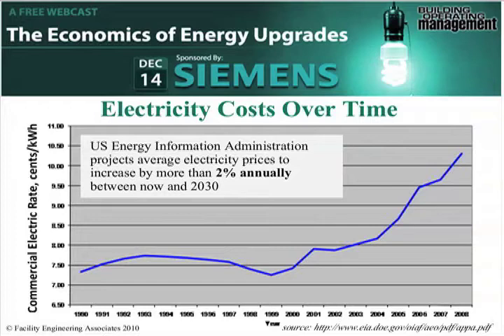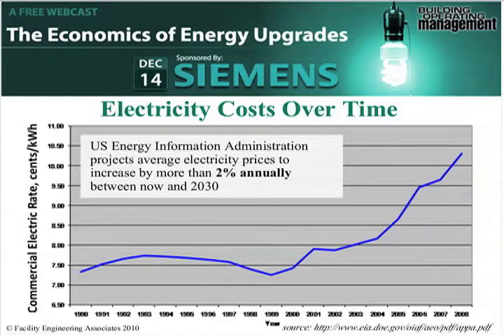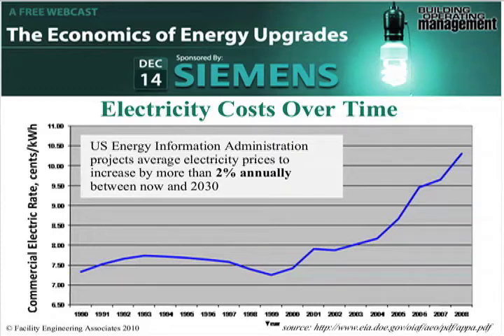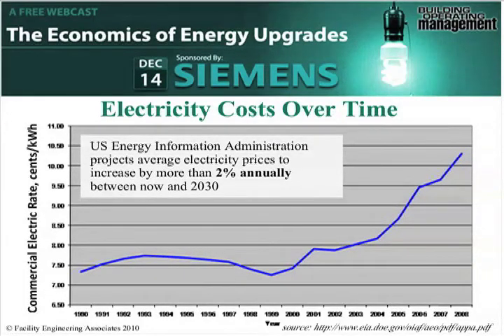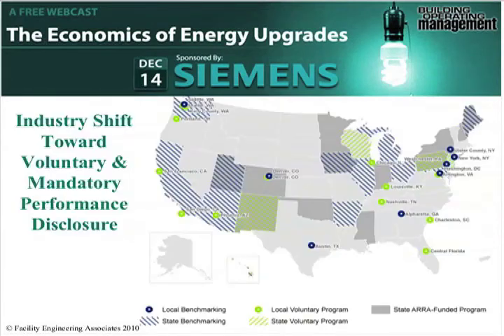The Economics of Energy Upgrades - BOM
or most facility executives it's no longer a question of whether to improve energy efficiency; it's a matter of how best to achieve that goal.

Find how it's all possible when you attend the FREE Webcast "The Economics of Energy Upgrades" on Tuesday, December 14, at 1 p.m.

The 60-minute event will introduce you to successful strategies for planning and funding energy efficiency upgrades in your facility, while addressing the crucial economic issues that can affect the process. You'll also learn ways to gain top-management support for the upgrades.

Webcast topics include:

• Making the case for energy-upgrade funding
• The role of rebates and incentives
• Payback criteria considerations
• Using low- and no-cost measures
• The importance of measurement and verification of energy savings

Your Webcast registration includes complimentary access to the Siemens white paper "The Economics of Energy Upgrades," which includes exclusive survey data from more than 1,000 facility executives on key energy issues.